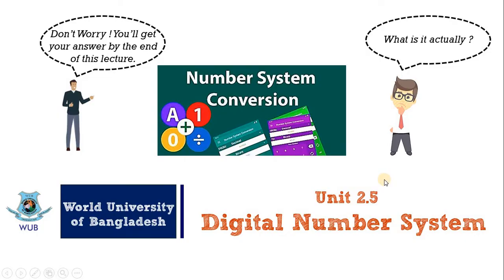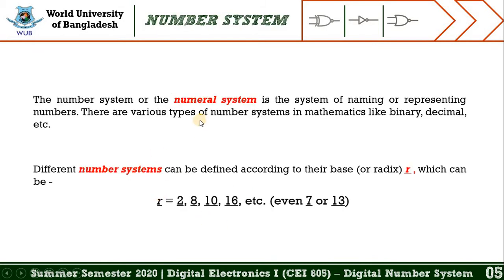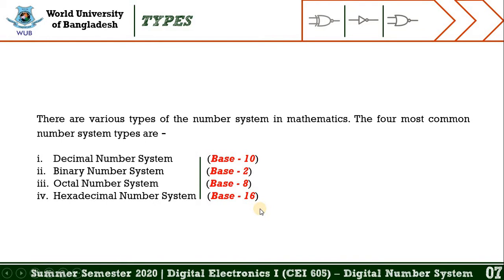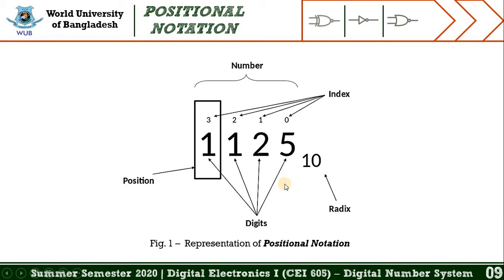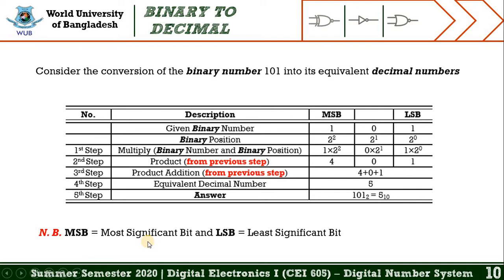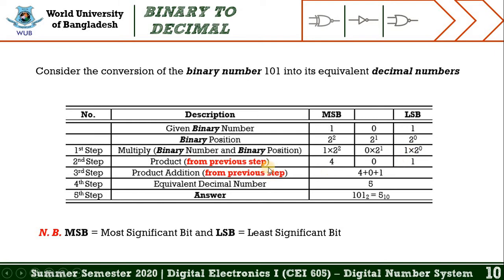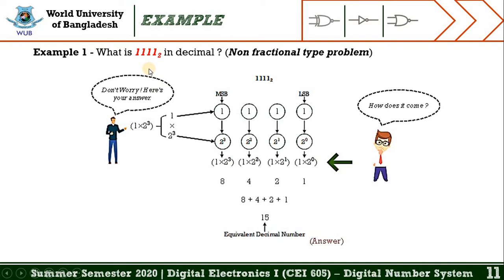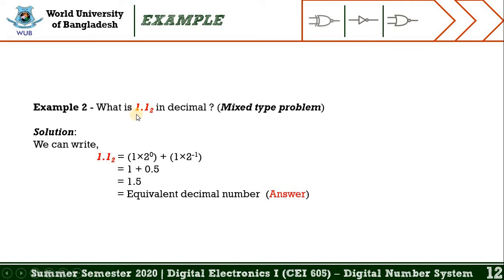Week 2 - Lecture 2.5 - Digital Electronics I - Digital Number System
Lecture 2.5: Number System Conversion | Binary to Decimal Conversion

If you want to know about the basics of Decimal_Number_System you can have a look at the following video.

If you want to know about the basics of Binary_Number_System you can have a look at the following video.

If you want to know about the basics of Octal_Number_System you can have a look at the following video.

If you want to know about the basics of Hexadecimal_Number_System you can have a look at the following video.